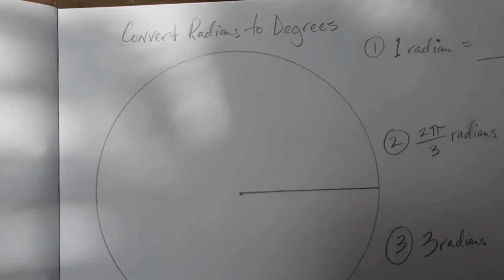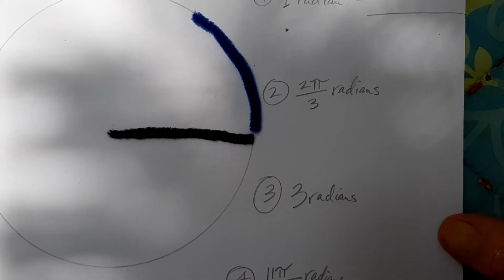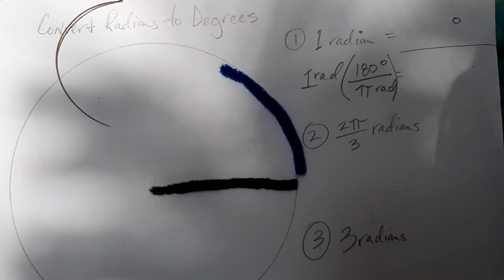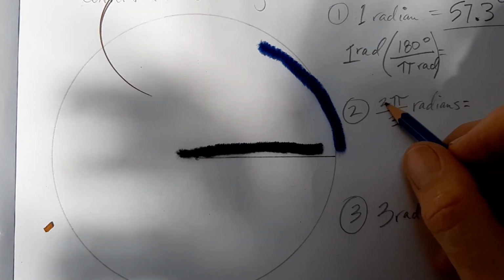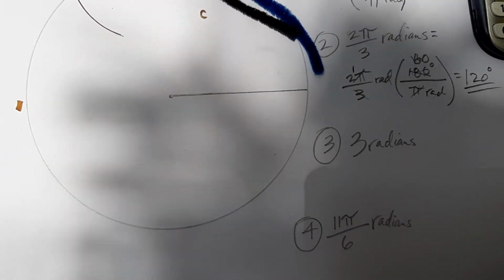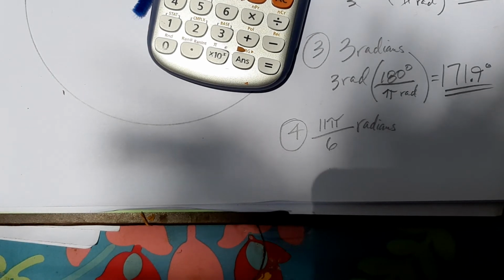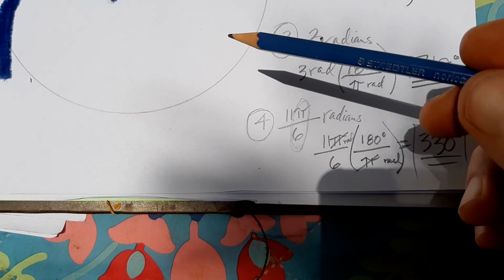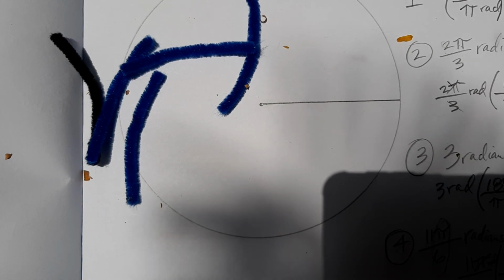Convert radians to degrees